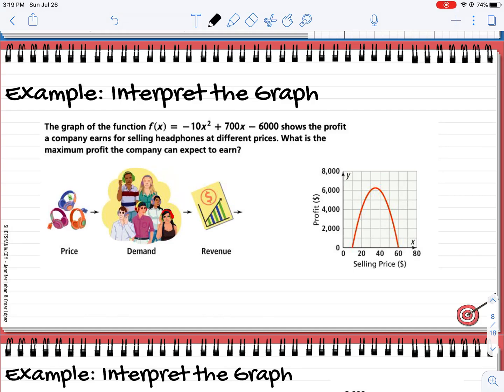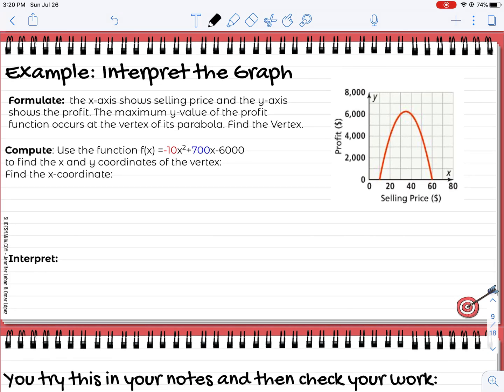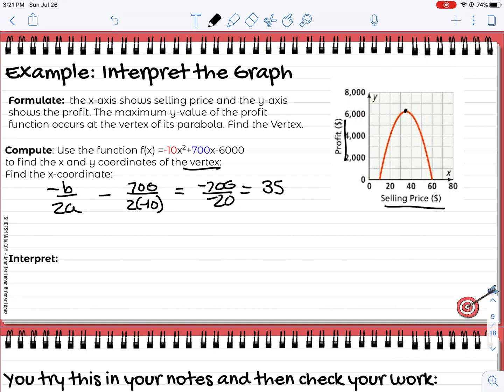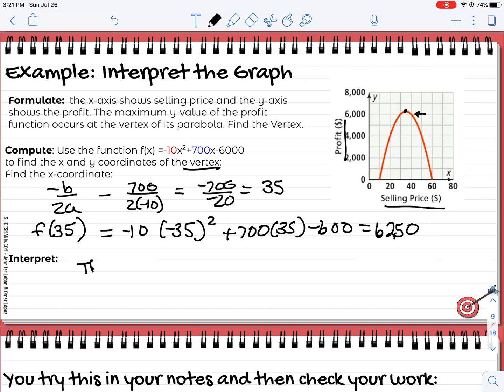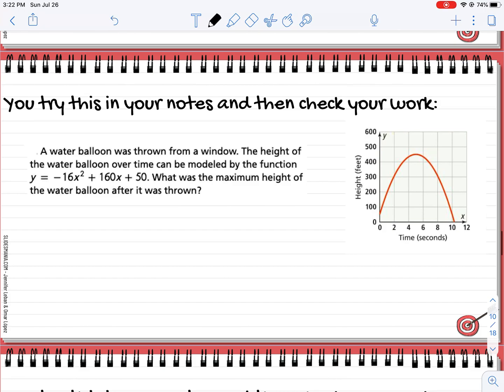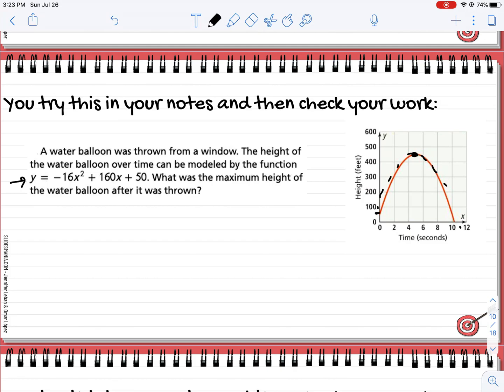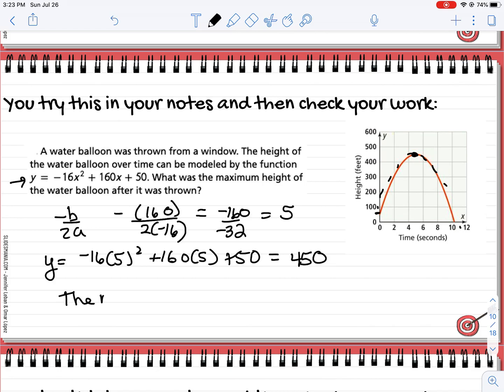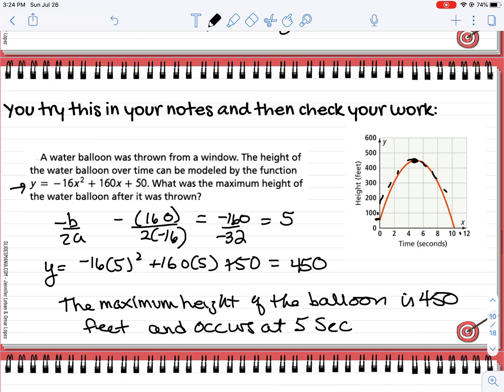4.5 Application standard form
Algebra 2 - standard form quadratic function